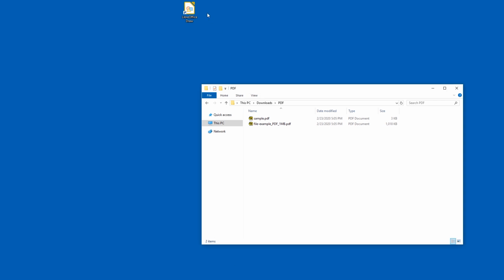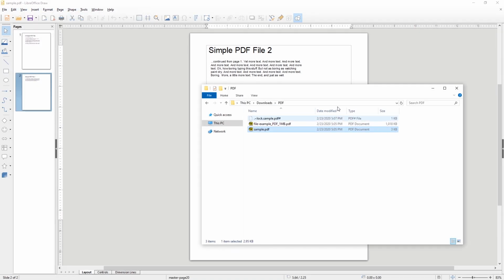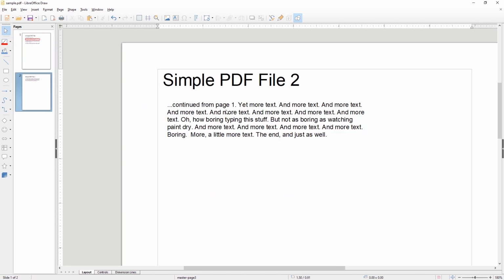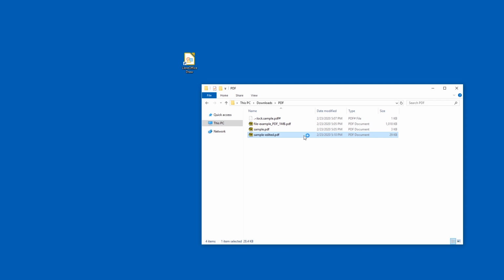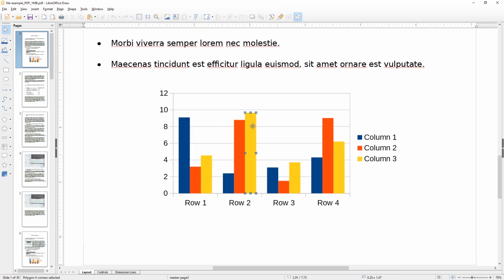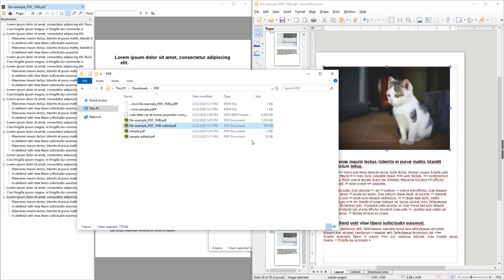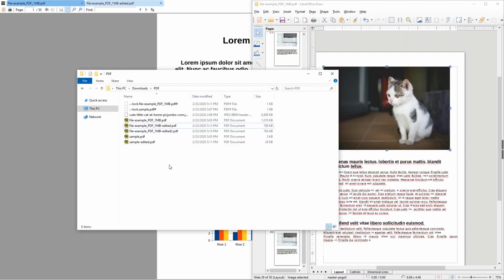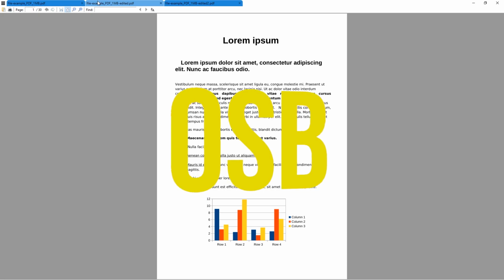Free, Open Source PDF Editor: Change & Annotate PDF Files with LibreOffice Draw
Using LibreOffice as a PDF Editor ❗ The probably best free and open source PDF editing software that exists. Couldn't find anything better I'm afraid.